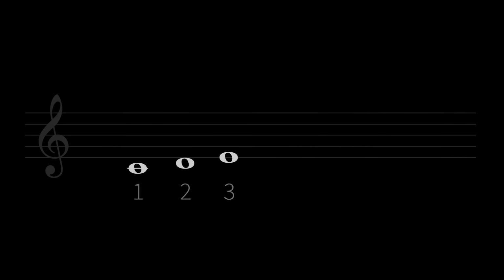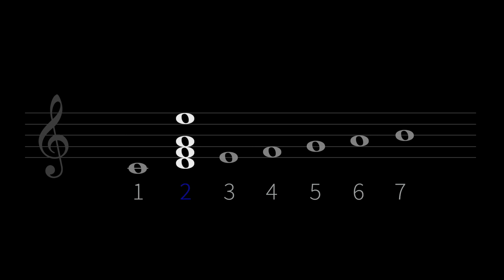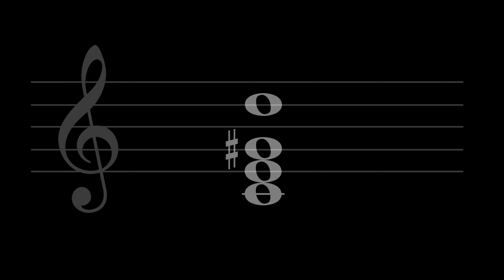The Complete Guide to Chords | Add 9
We cover the add9 (and ♭9 and ♯9) chords, with all the triad and ninth combinations, revealing a spectrum from floating, gossamer chords to those hurtling toward annihilation.

Add nine chords are a simple yet potent way to thoroughly transform the character of the basic triads. At the same time, we broach an important point about voicing and enharmonic spelling and the subsequent effect on name and implied function of chords.

--Music theory prerequisites--